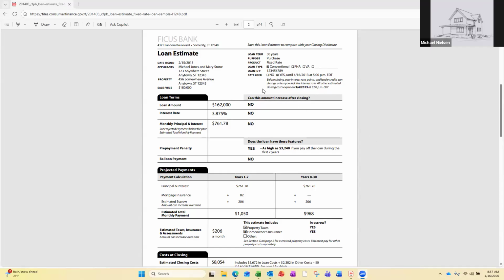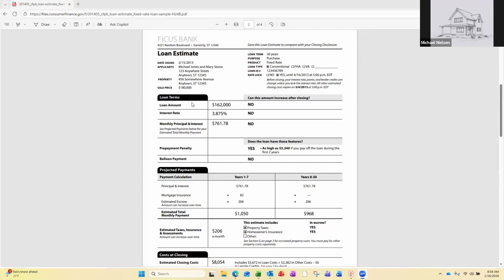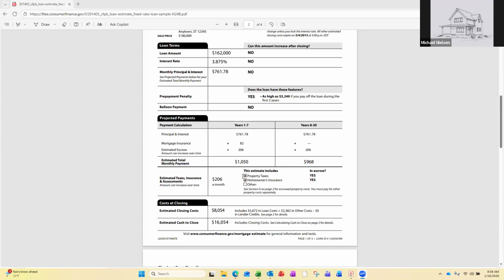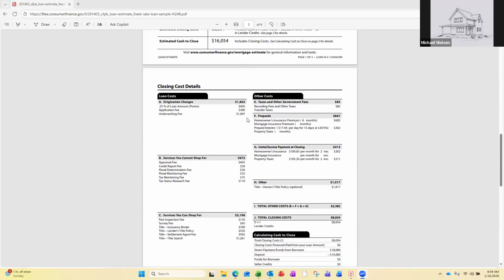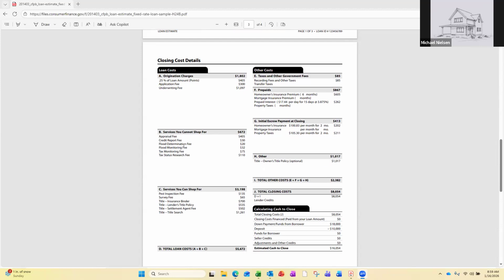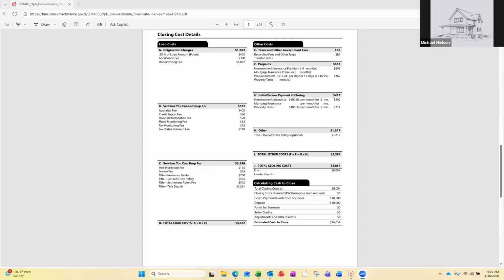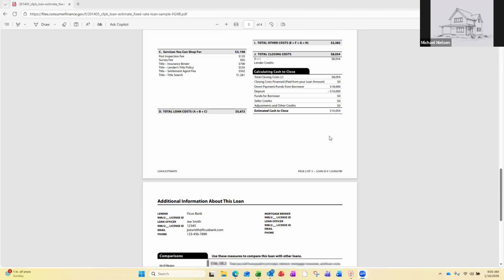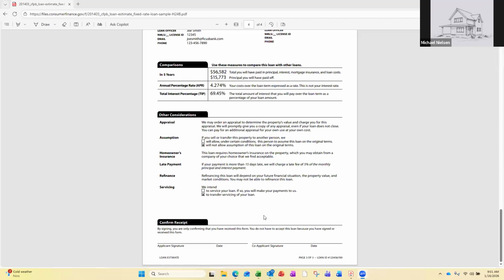Quick understanding of the Loan Estimate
In this video, Mike Nielsen breaks down the Loan Estimate (LE) and explains what it really tells you about your mortgage.

The Loan Estimate can look overwhelming at first glance, but it’s one of the most important documents in the entire home-buying process. In just a few minutes, we walk through the key sections so you know exactly what to look for, including:

• Loan amount, interest rate, and monthly payment
• Estimated closing costs and cash to close
• What fees you can and cannot shop for
• Which numbers matter now—and which can change later

Whether you’re buying a home or refinancing, understanding the Loan Estimate helps you compare offers confidently and avoid surprises at closing.

If you want help reviewing your own Loan Estimate or planning your mortgage the right way, reach out or schedule a consult.